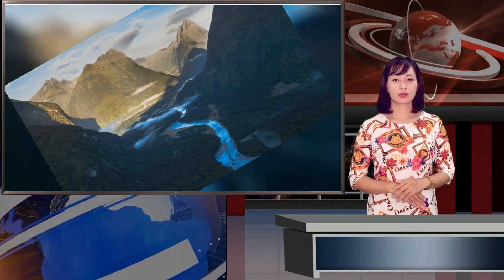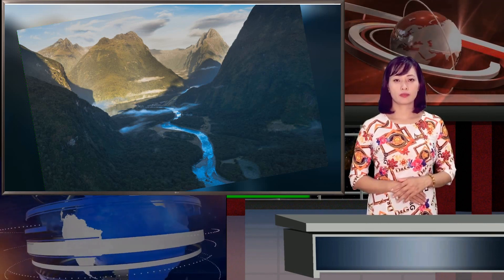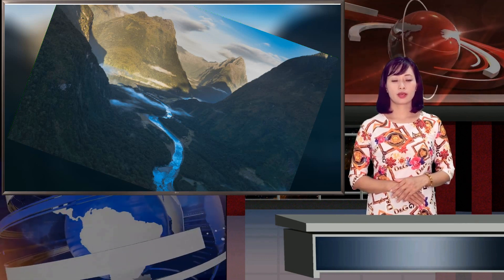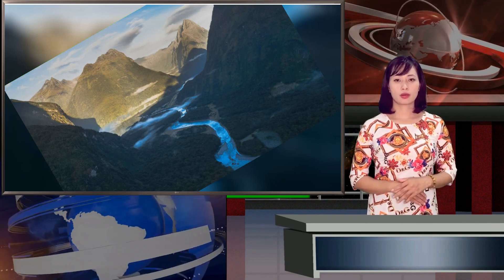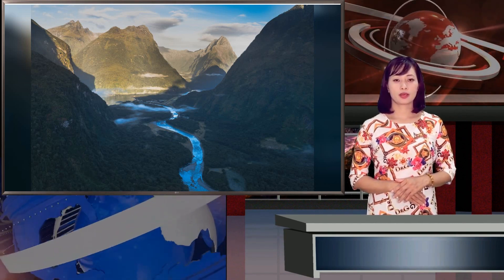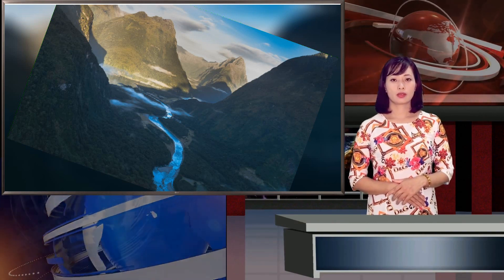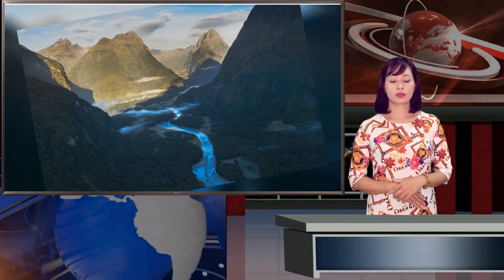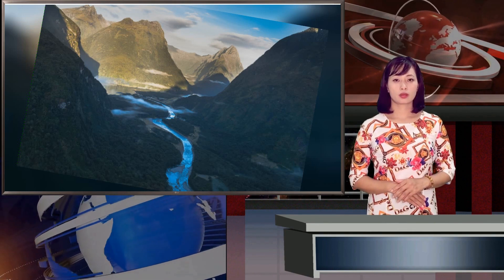Chunk of ancient supercontinent found under New Zealand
The task required a practiced hand and a bit of elbow grease—or rather, nose grease. Turnbull demonstrates over Zoom, raising the closed tweezers to the outside of her nose to pick up a bit of oil, which prevents the grains from zinging across the room when plucked.What they found surprised [...]